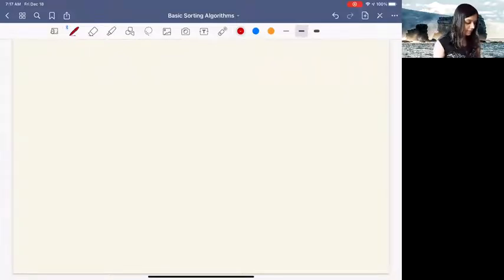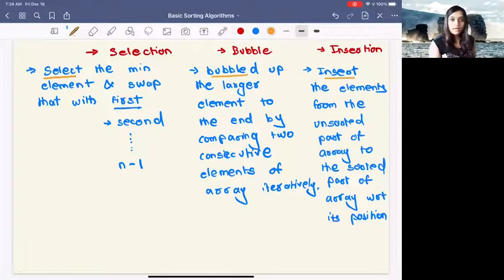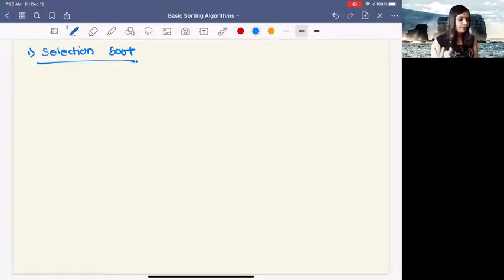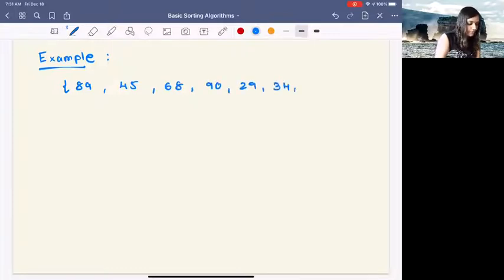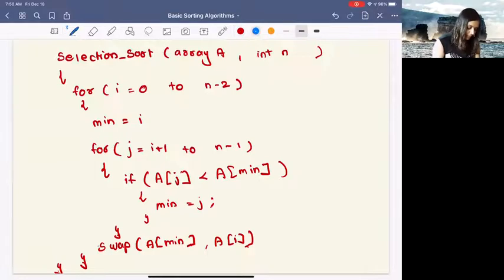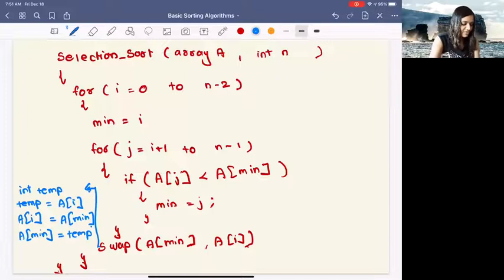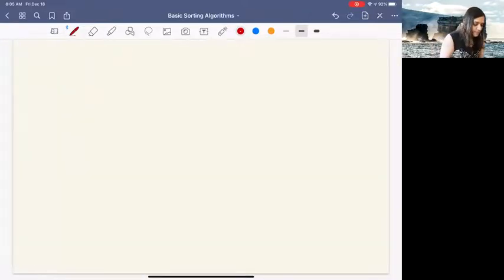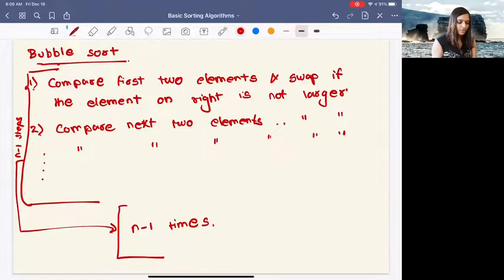Easy Sorting Algorithms: Selection, Bubble, Insertion